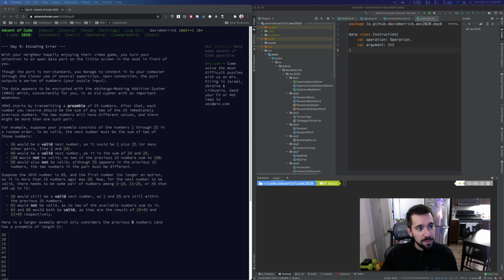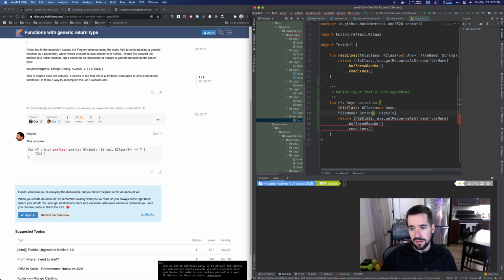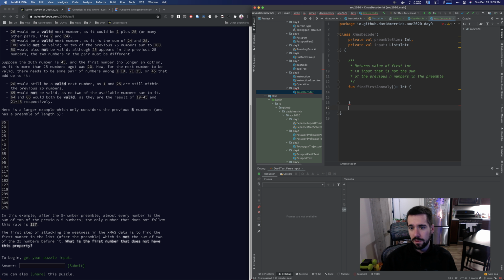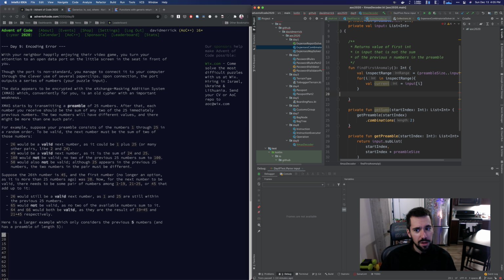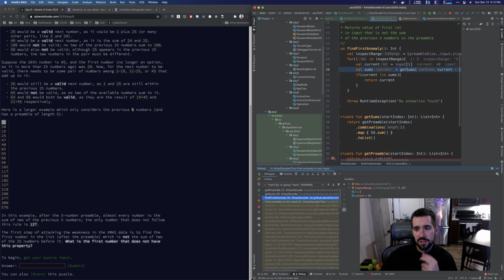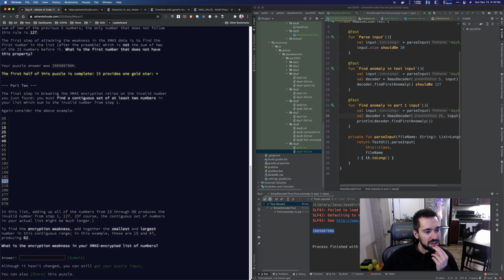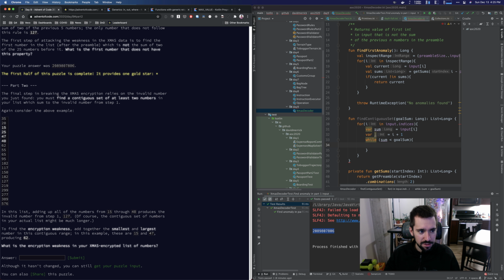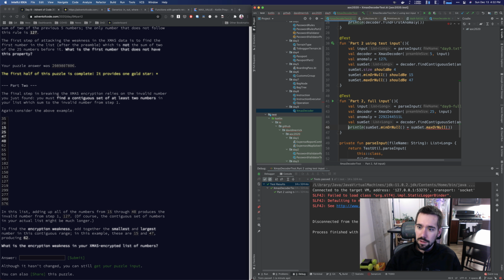Advent of Code 2020, Day 9 | Kotlin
The story of how the Grinch broke XMAS...protocol encryption. I used a combinatorial approach similar to the one I took for solving the expense report problem for this one.